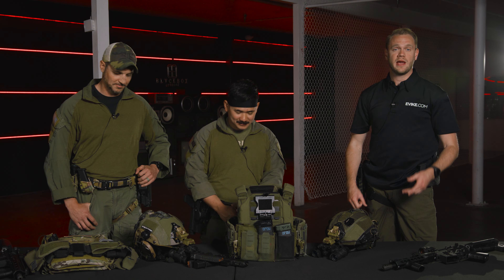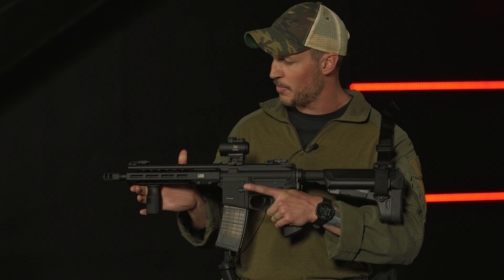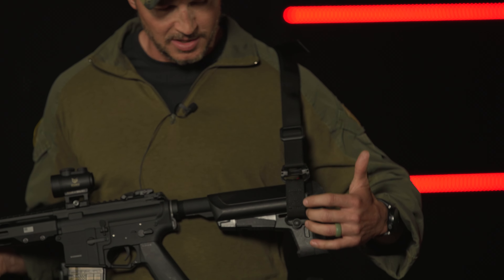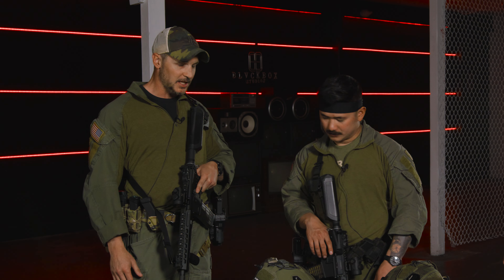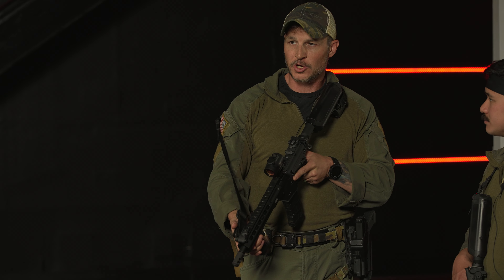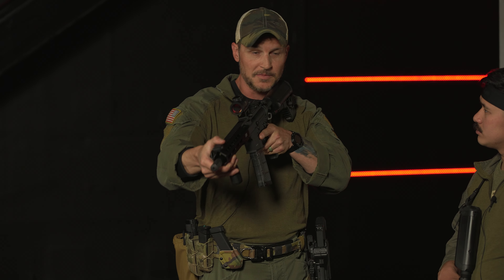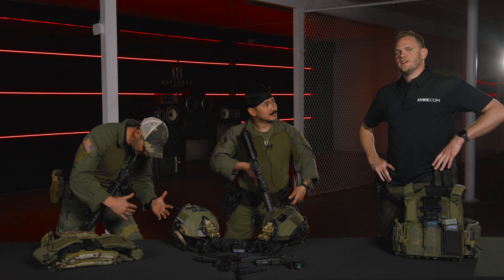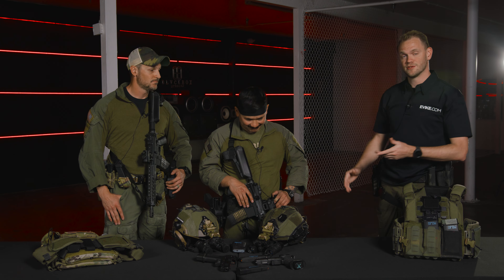How to Use a 2 Point Rifle Sling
Evike.com and Elite Force is proud to present "X-Trainer," an in-depth video series on tactical training where instructors Milspec Mojo and GrimCMV teach you the proper skills and techniques of effective and safe use of firearms using Airsoft.  In Episode 1 of the X-Trainer Series, they will show you how to properly conduct 2 Point Sling Manipulation.